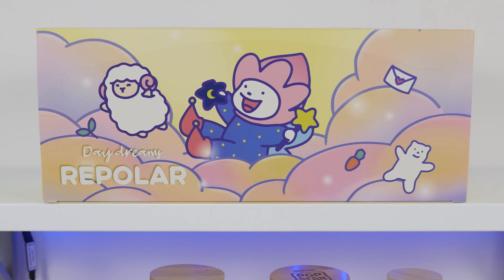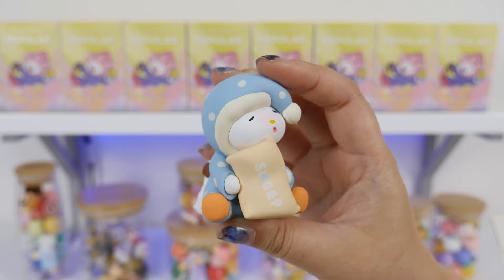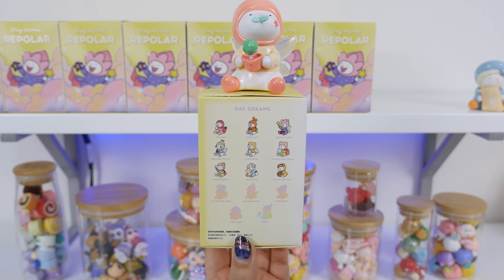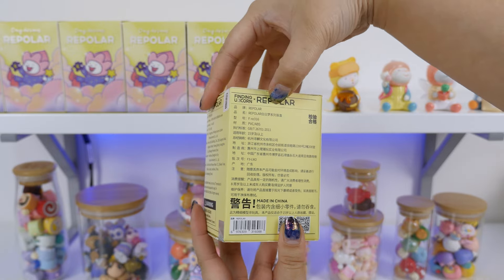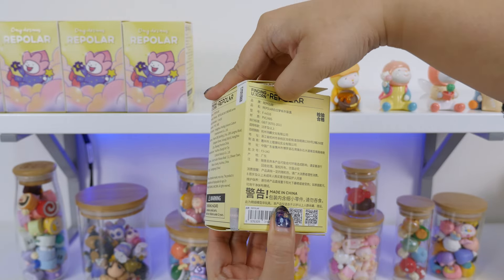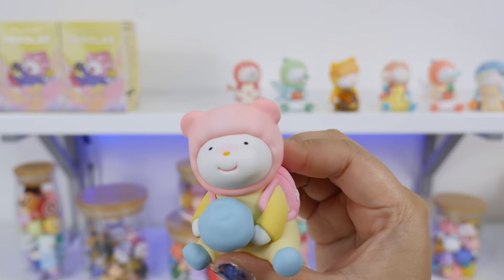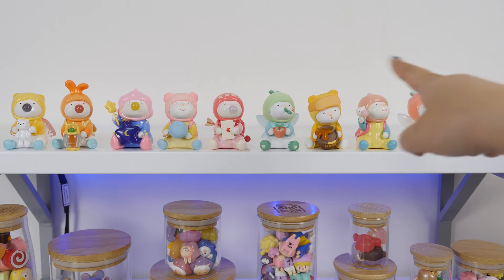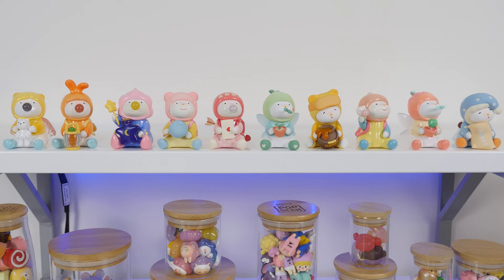Finding Unicorn Repolar Day Dreams Blind Box Unboxing FULL SET